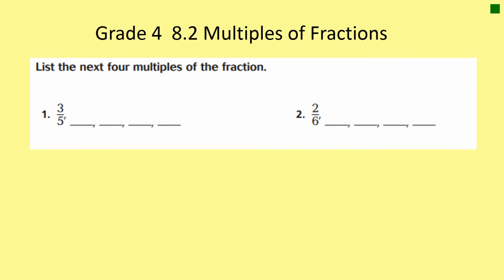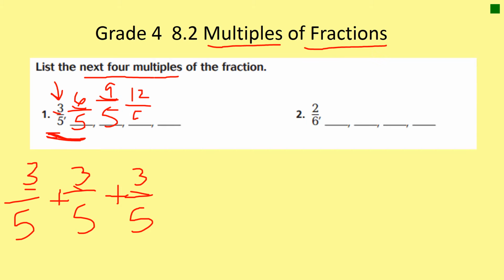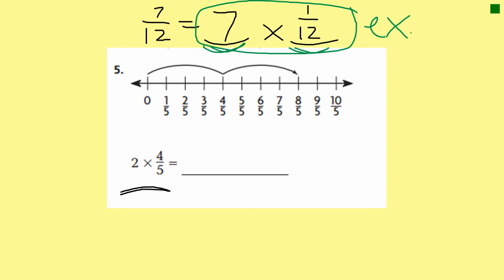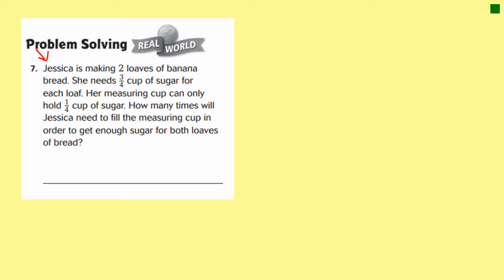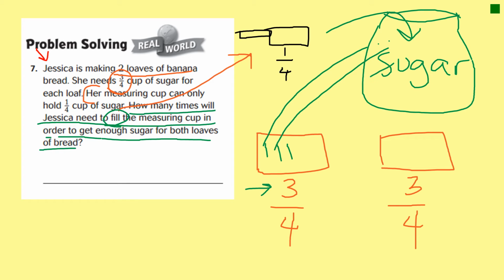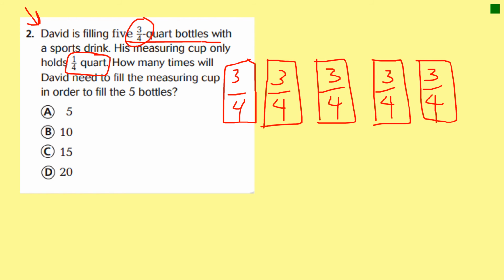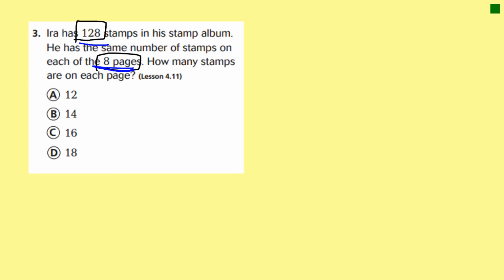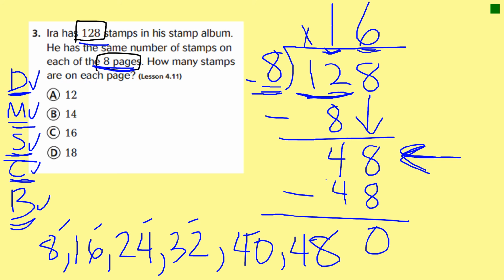g4 8 2 multiples of fractions